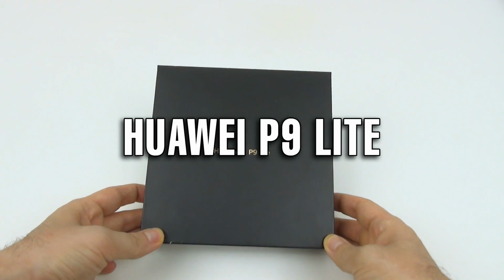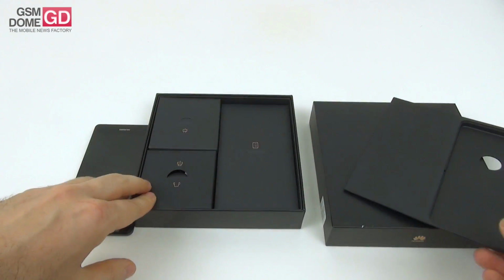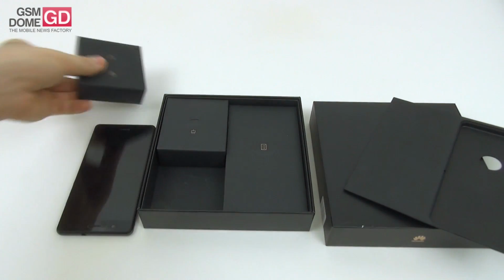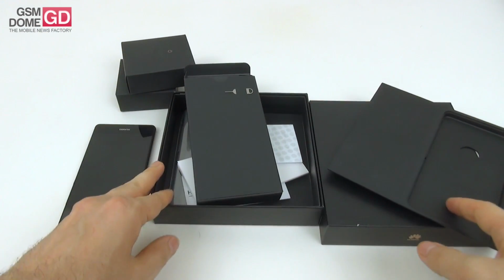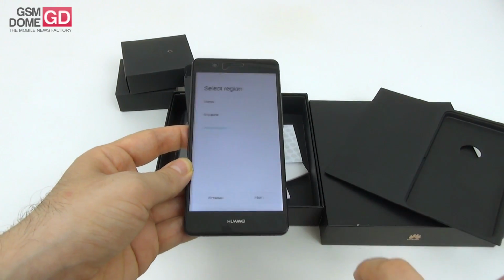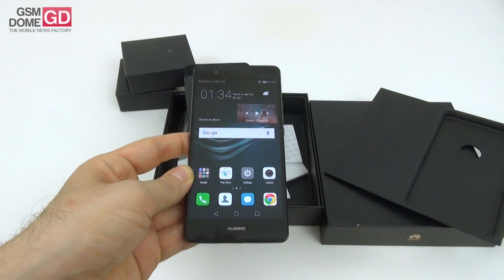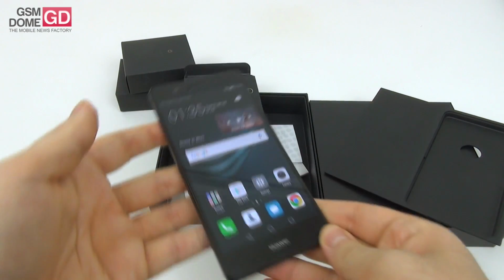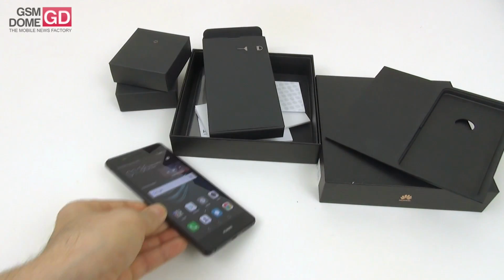Huawei P9 Lite Unboxing (Midrange light and affordable handset) - GSMDome.com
GSMDome.com unboxes the Huawei P9 Lite handset, priced at $300 on Amazon. This model is the lite version of the Huawei P9, that we already reviewed and it comes with a Full HD 5.2 inch screen, as well as Kirin 650 processor, 2 or 3 GB of RAM and 16 GB of storage. There's a 13 MP back camera and a front 8 MP shooter also included.